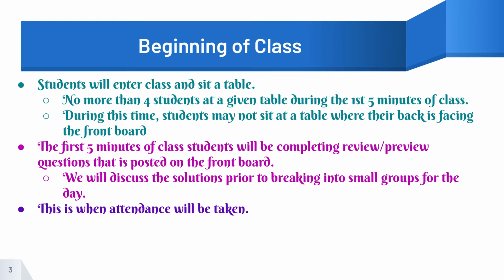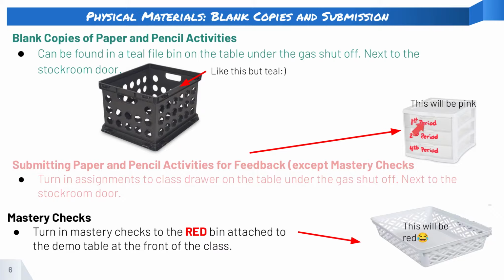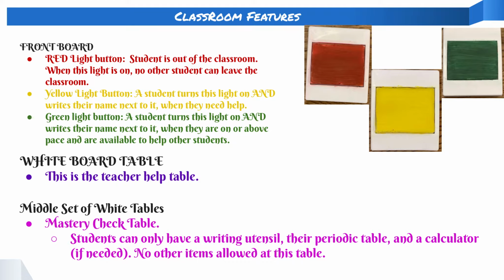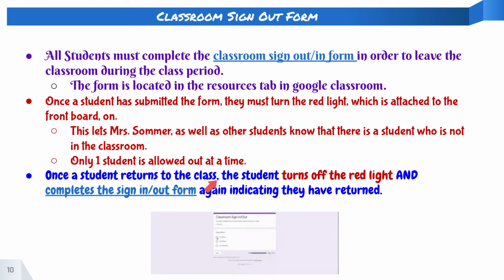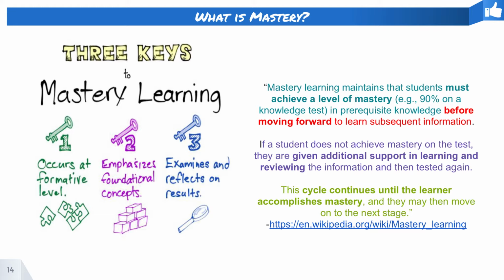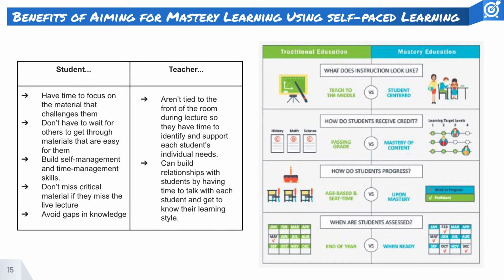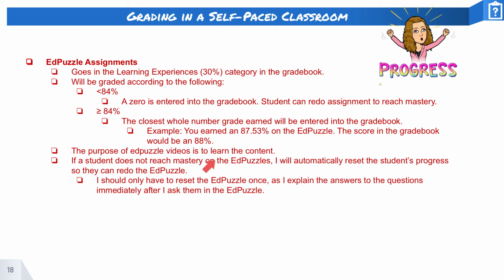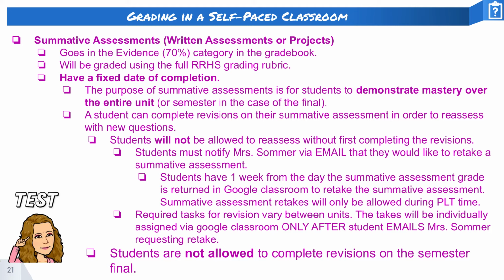What does Mrs. Sommer's Class Look Like.mp4